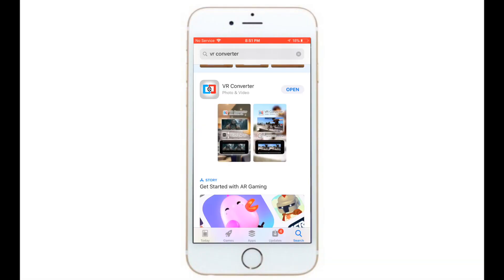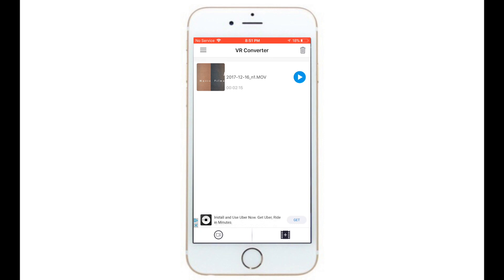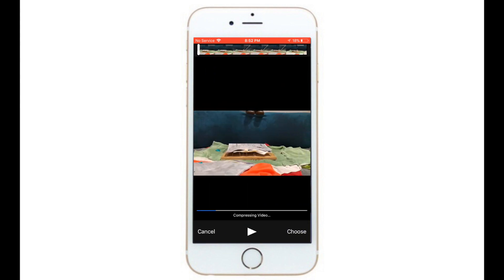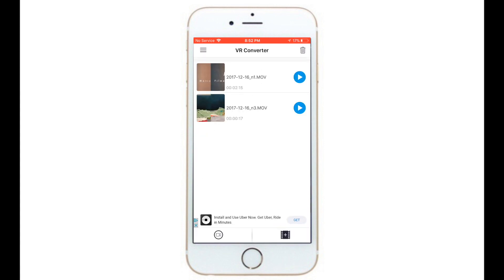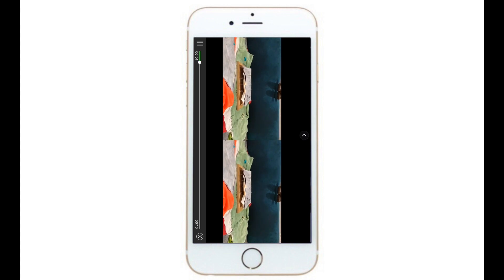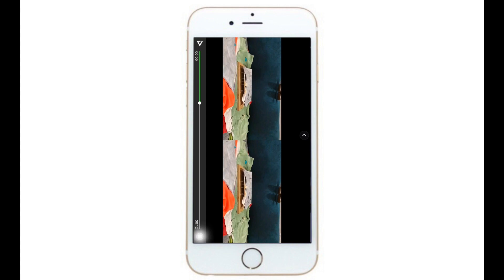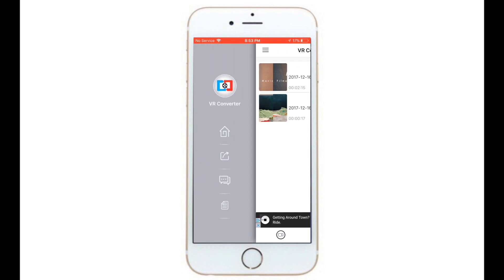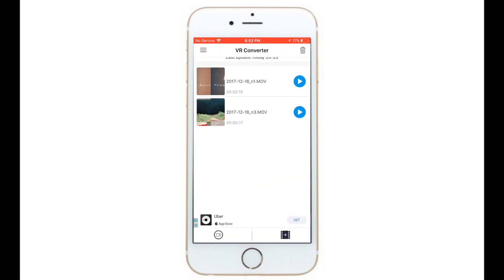how to convert normal vids into VR format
In this vid i will show you how to take any vidios and turn them into VR
format!